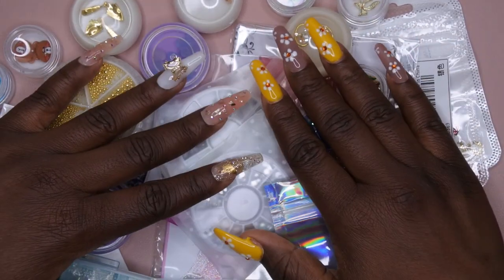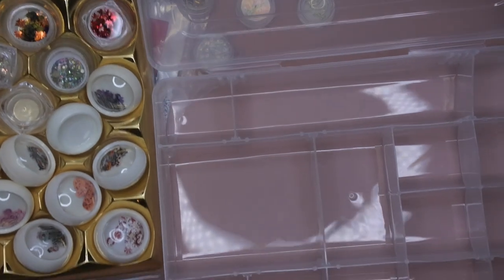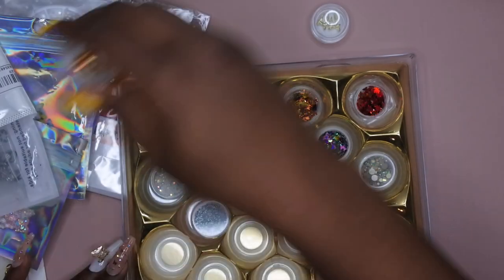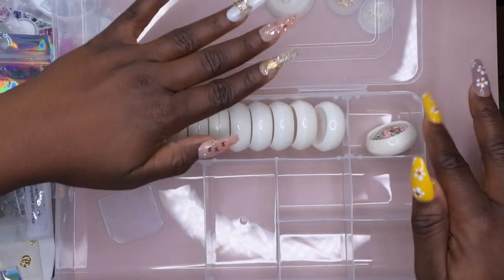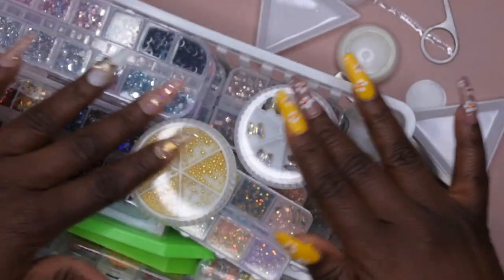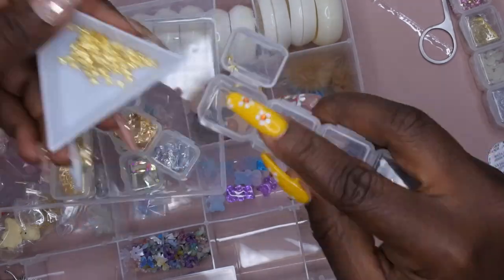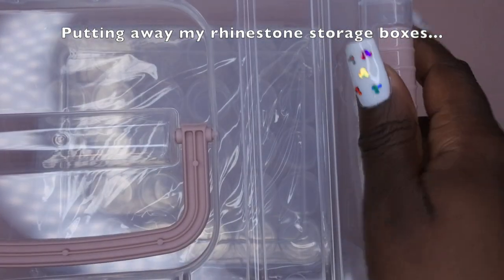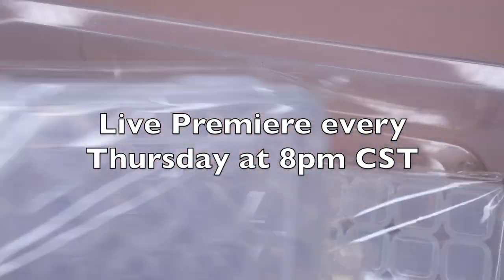Nail Art Organization Pt 13 | Gel Liners, Gel Paints, Charms, Crystals, Sequins | Organize With Me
Hello happy people. Today's video will be a part of my nail art organization series. I will be organizing a variety of nail art ranging from gel liners & gel paints to chunky charms & sequins. Let me know your favorite storage hack down below!

Adjustable Storage Container
Ferrero Rocher Container
Amazon Charm Box
24 Slot Storage Grid
Rectangle Storage Organizer Plastic (2PCS)
Narrow Storage Utility Baskets (3PCS)
Square Mini Plastic Storage Trays (3PCS)
Clear Plastic 3 Compartment Organizer Tray
Storage Basket
Triangle Trays
Beetles black and White gel polish
Young nails Mission Control paints
Rhinestone storage containers
Acrylic Drawers
Gold Wax Pencil
3 Color Swatch Sticks
Nail Tip Storage
Long Coffin Tips
Stiletto Tips
Sticker book
Foil Storage Container
Nail Foil Kit
Storage bin w/ Lid